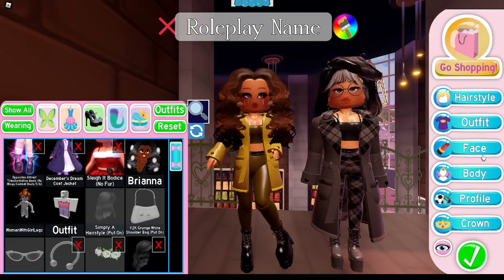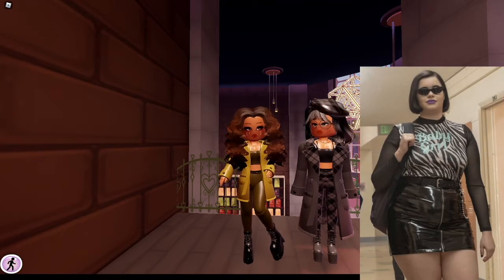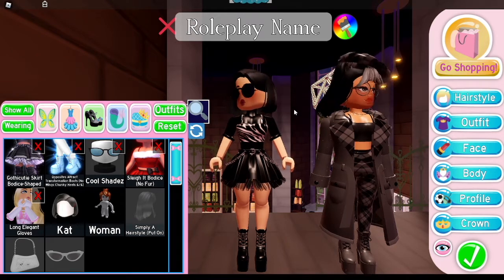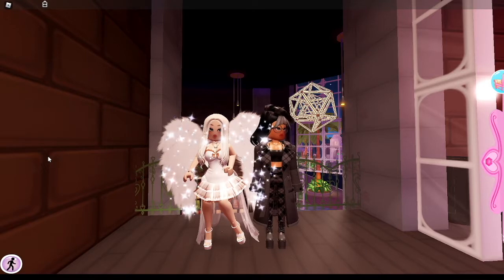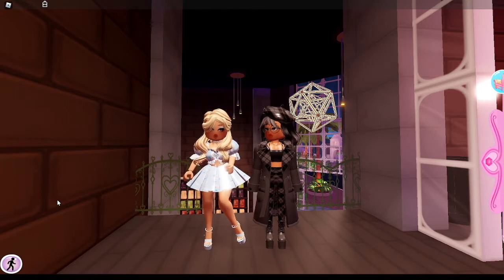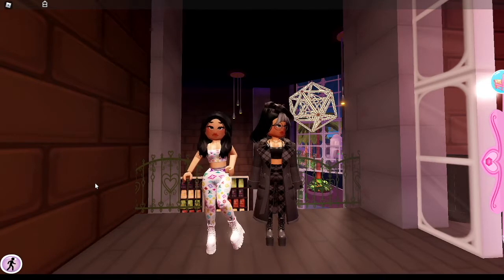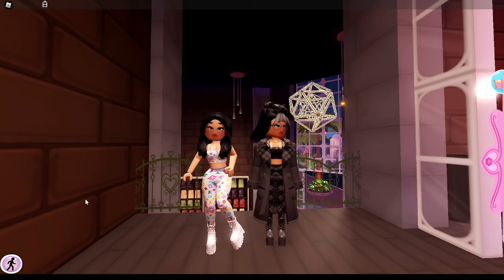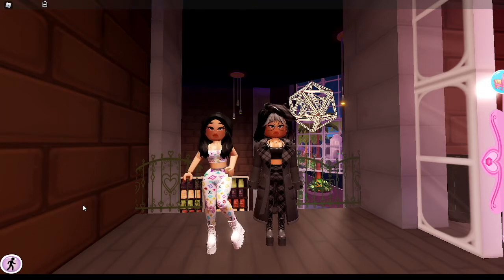Recreating *ICONIC* Outfits From EUPHORIA In ROYALE HIGH 🖤😱😍 Royale High 🏰 Outfit Recreations ROBLOX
Whatsup Cyber Fam! 🖤 In this video we will be recreating the most iconic outfits from the show Euphoria!

🖤Whatsup Cyber Fam! 🖤

About us:
We love to play ROBLOX, especially Royale High! *cough cough that's what our channel is about cough cough* anyways hope to catch you in the next video, peace out! ✌️

Hm? Didn’t know people actually read the description lol, if you see this comment “ICONIC”